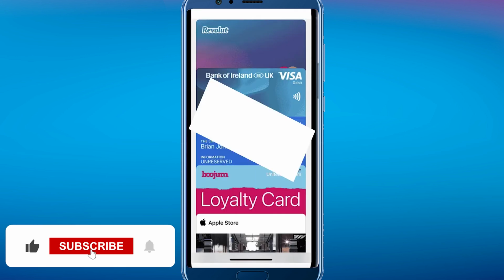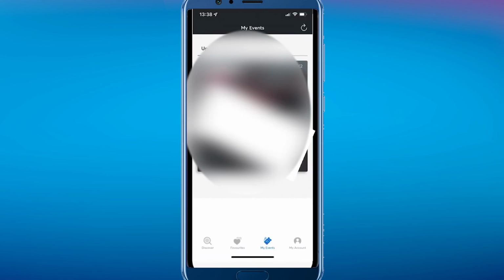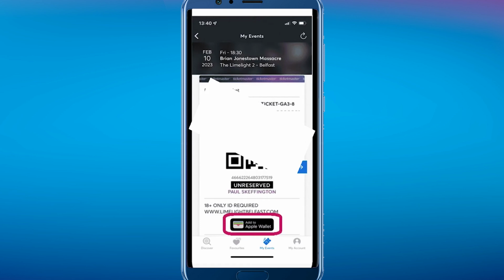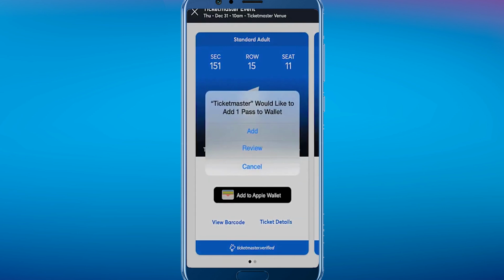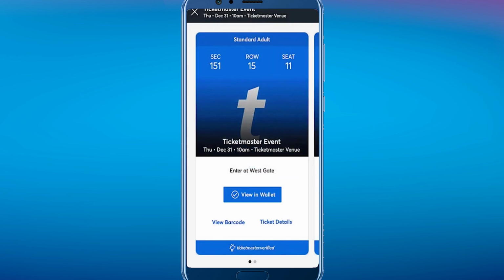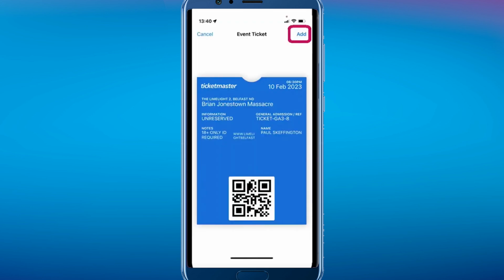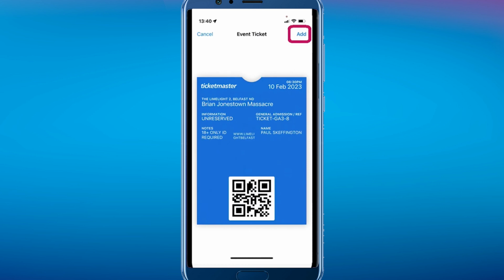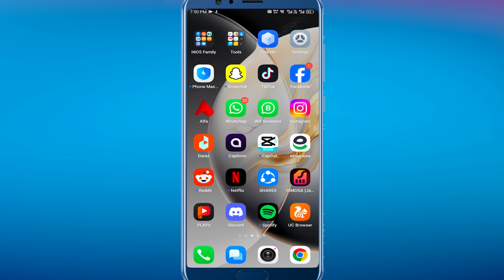How to ADD Tickets From Ticketmaster to Apple Wallet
In today's video i'm going to show you how to add tickets from ticketmaster to apple wallet, easy and simple tutorial to follow.